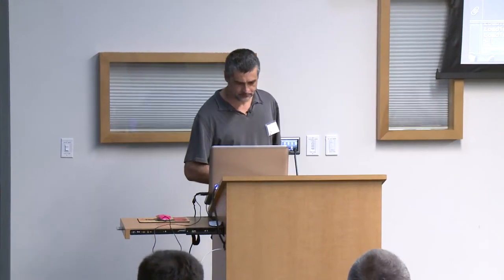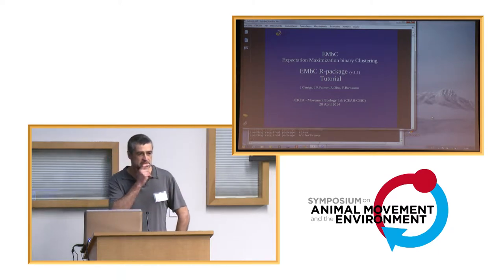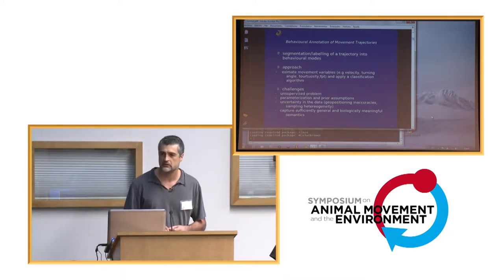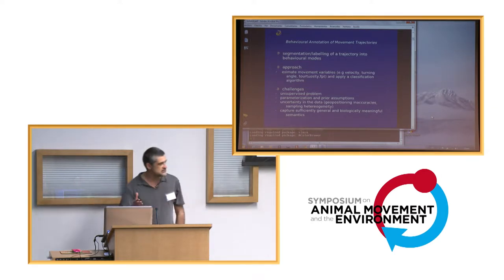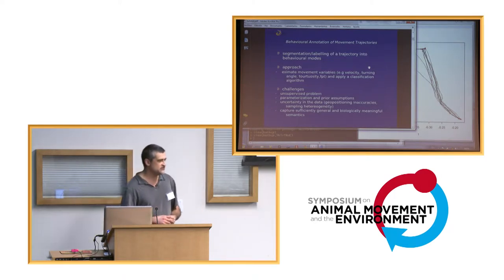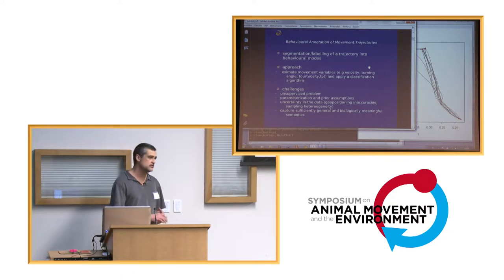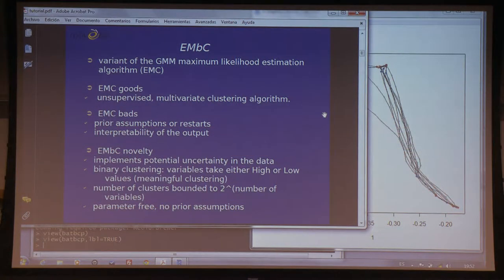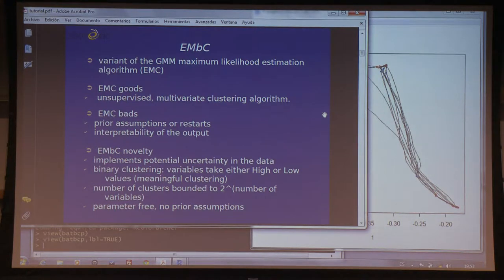AMoveE 2014: Joan Garriga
This tutorial was presented by Joan Garriga on 7 May 2014 as part of the Symposium on Animal Movement and the Environment, held at the North Carolina Museum of Natural Sciences in Raleigh, NC.

Garriga J, Bartumeus F, 2014, "EMbC: an algorithm for behavioral annotation of animal movement"

Abstract: The growing capacity to process and store animal tracks has spurred the development of new methods to segment animal trajectories into their elementary units of movement: behavioural modes. Key challenges for movement trajectory segmentation are to (i) minimize the need for supervision, (ii) limit analytical complexity (number of parameters and prior assumptions), (iii) avoid sensitivity to prior assumptions and/or initial values, and (iv) capture sufficiently general and biologically meaningfully semantics.
We present the EMbC algorithm (Expectation-Maximization binary Clustering) for behavioural annotation. This algorithm is a variant of the Gaussian Mixture Model maximum likelihood estimation algorithm, also known as Expectation-Maximization Clustering.
The EMbC algorithm fills a gap in movement trajectory segmentation procedures by reaching a good compromise between meaningful and easily interpretable behavioural segmentation and sound (and robust) statistical performance. As an unsupervised and non-intensive computing method, the EMbC algorithm is particularly suited for big data and large scale analyses where comparisons across species, sampling schemes, tracking technologies, and ecological contexts are looked for.